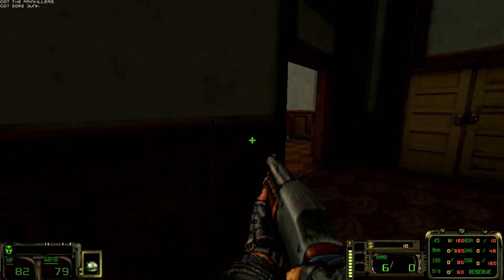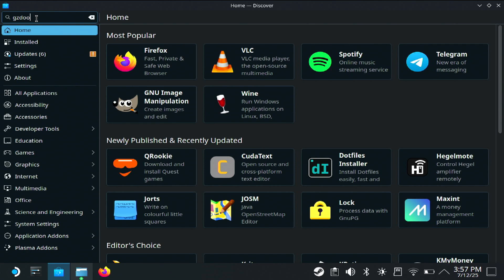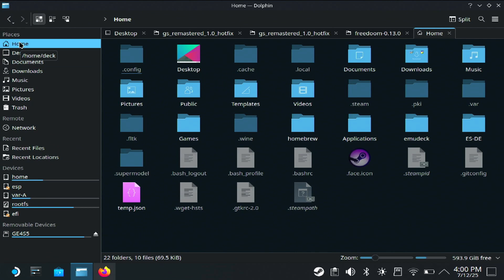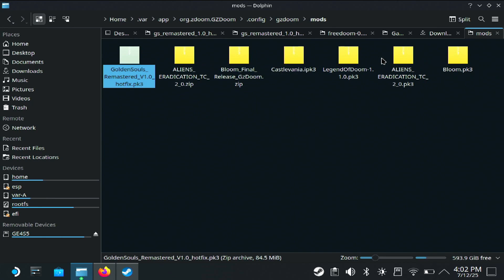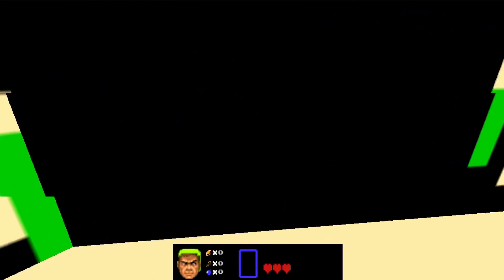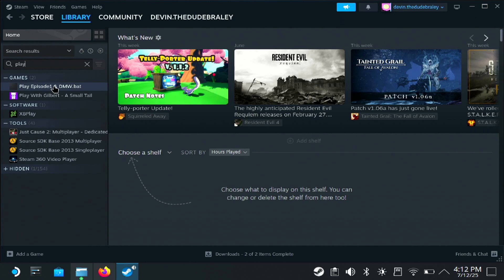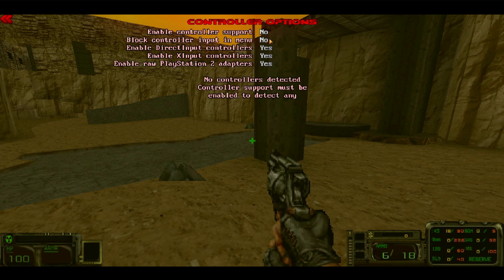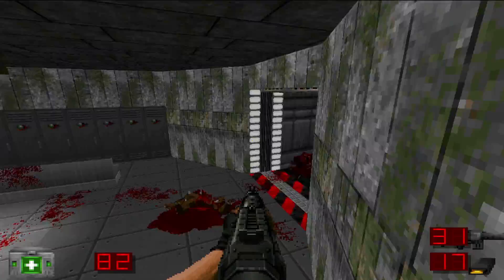The Easiest Way to Play Doom Mods on Steam Deck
I was surprised by the very few amount of GZDoom Guides for Steam Deck on YouTube. Even more shocked by how needlessly complex they all were, because my experience with using GZDoom has been super simple.

In Steam's launch arguments you need to add --no-sandbox

Timestamps
0:00 Intro
1:30 Guide
7:16 Outro